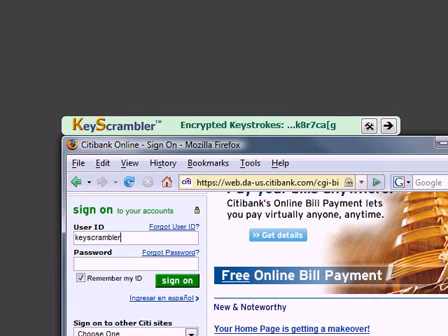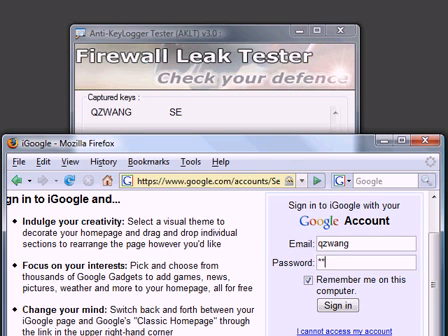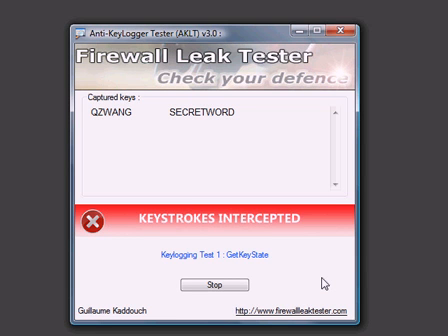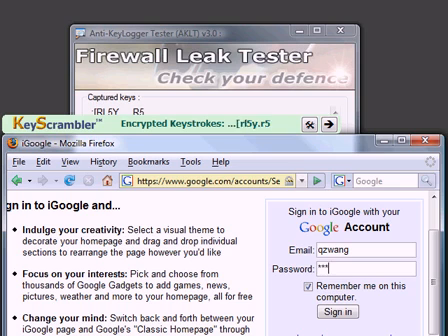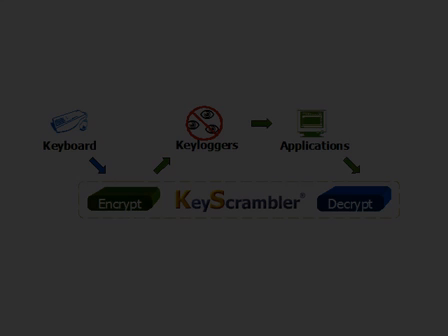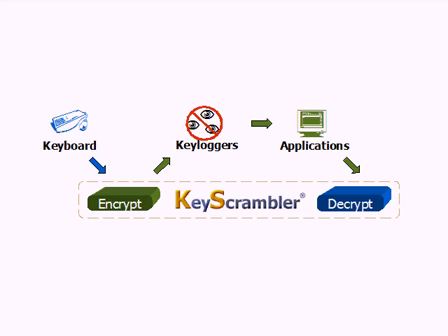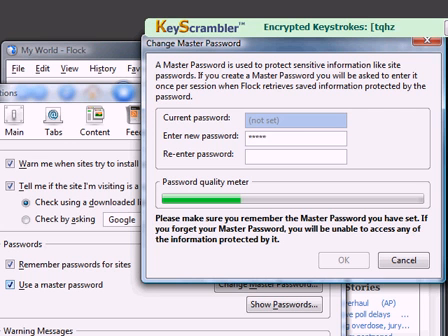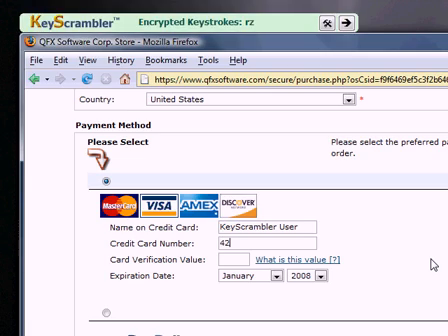KeyScrambler 2.0 (anti-keylogging)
A short demo of KeyScrambler 2.0, an anti-keylogging program.